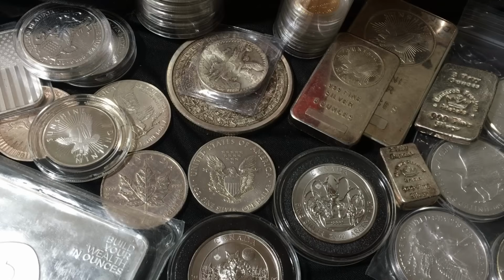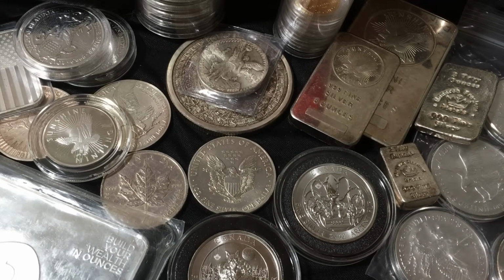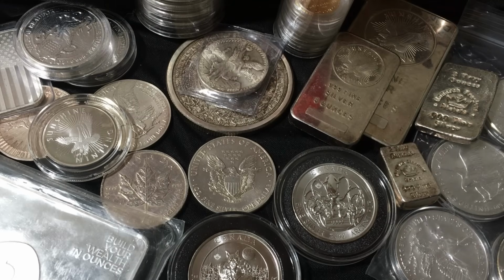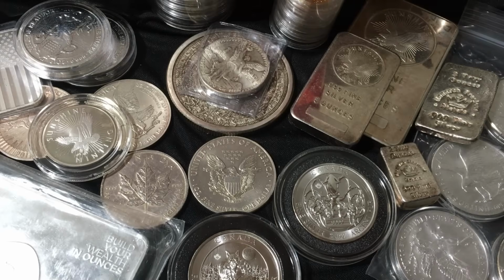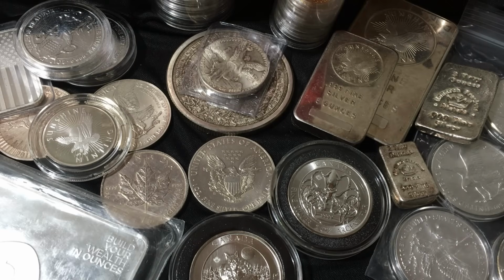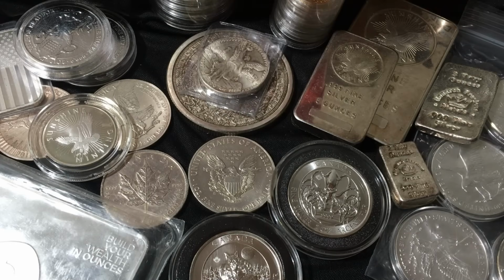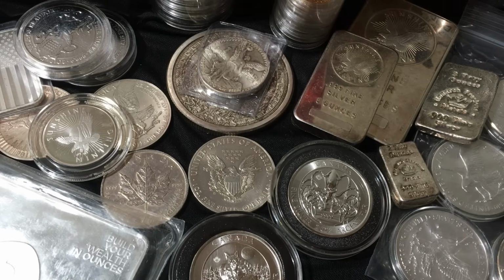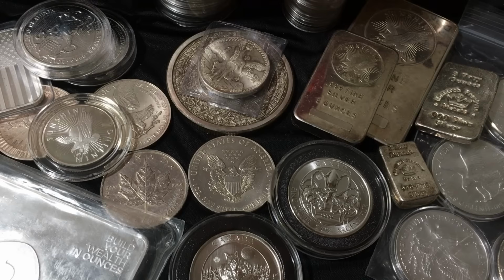Why I STOPPED Buying Silver! (& How I Plan to Start Stacking Again)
🥶 Celsius Energy 12 pack

🥇 1/10oz Gold Air Tite Capsules

◾️ Anti Tarnish Paper

PREPPING SUPPLIES:

🧻 Toilet Paper Tablets

💦 Big Berkey Water Purification

🍍 Food Dehydrator

🔋 Jackery 500 Power Station

🔥 Portable Firepit/Stove

📻 Weather Radio

OTHER:

💳 Discover IT Cashback Credit Card ($100 statement credit for us both)

📬 Send mail here:
Mykie DYDSS